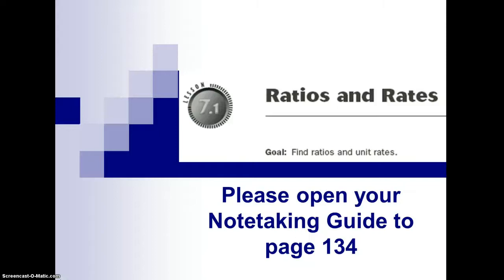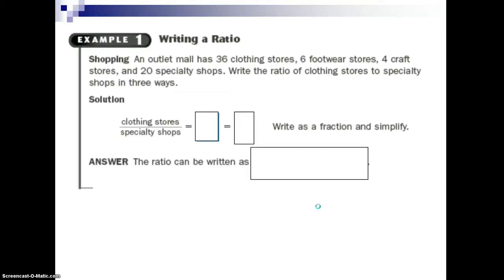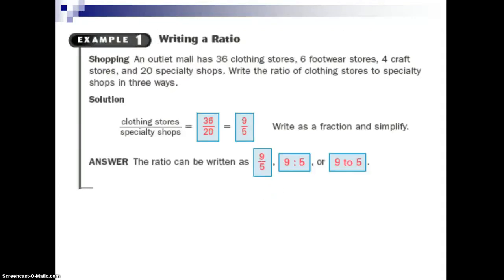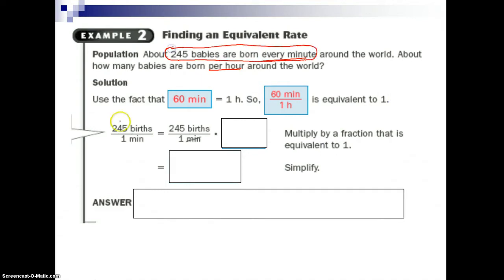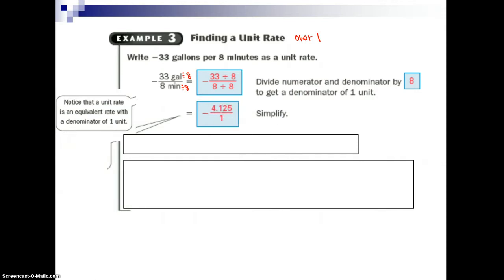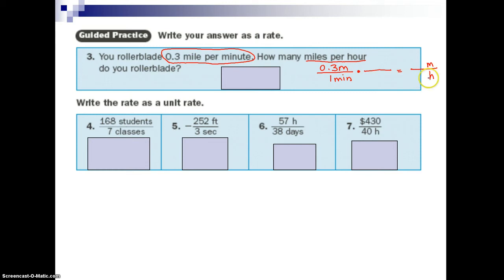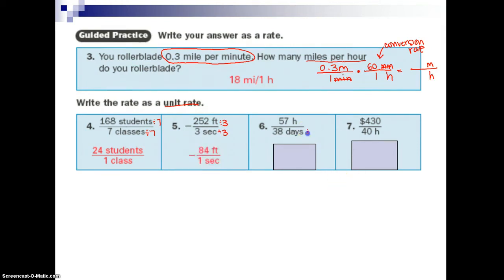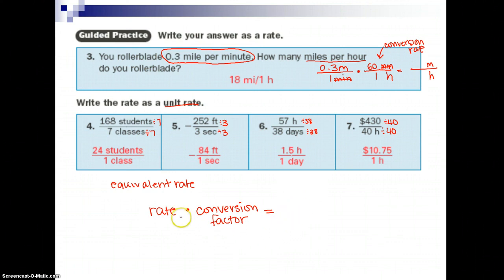Lesson 7.1: PA